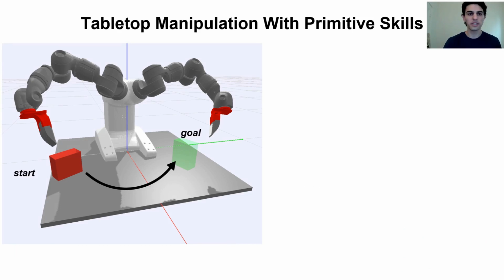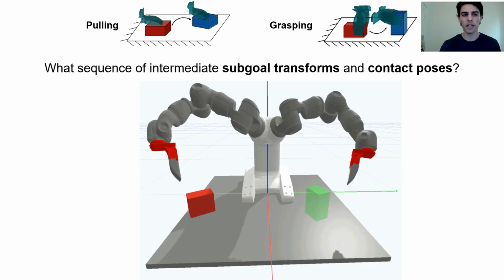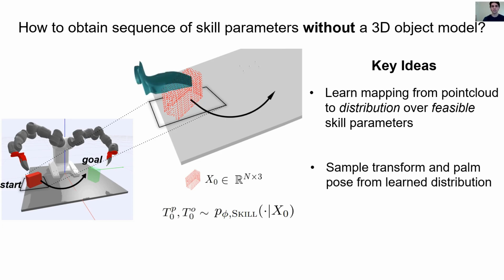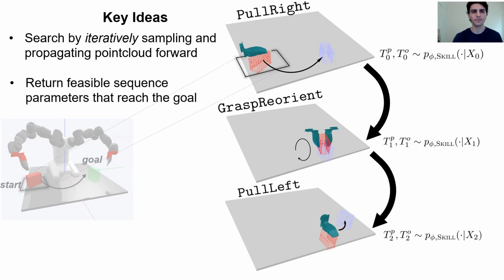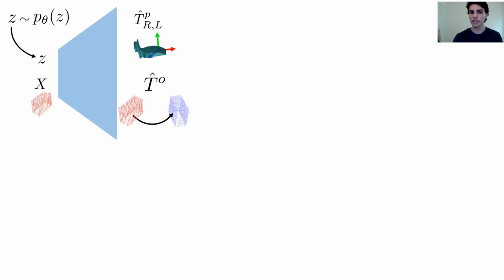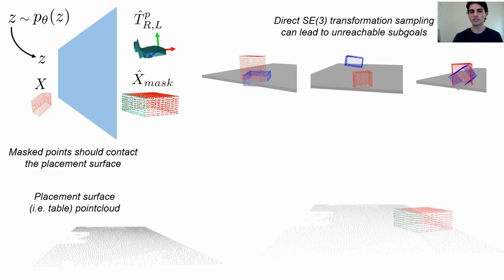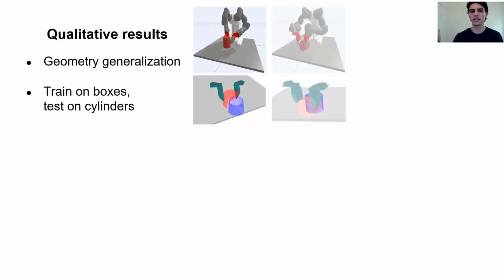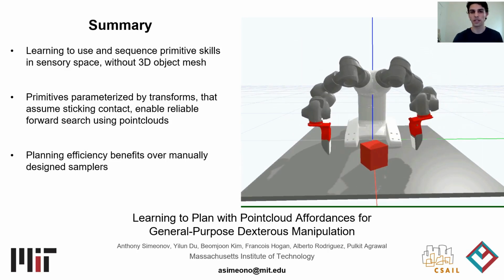Learning to Plan with Point Cloud Affordances for General-Purpose Dexterous Manipulation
Anthony Simeonov (MIT); Yilun Du (MIT); Beomjoon Kim (MIT); Francois Hogan (MIT); Alberto Rodriguez (MIT); Pulkit Agrawal (MIT)